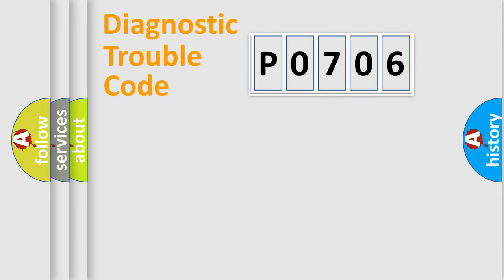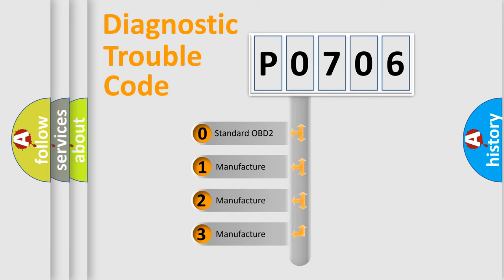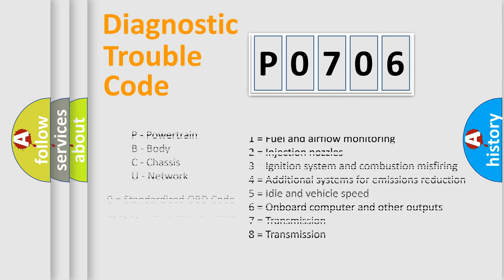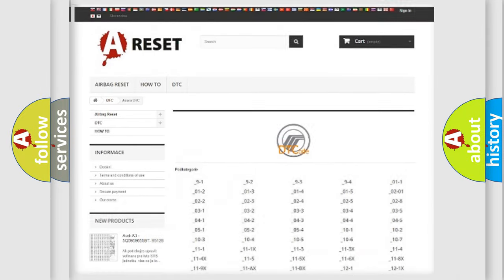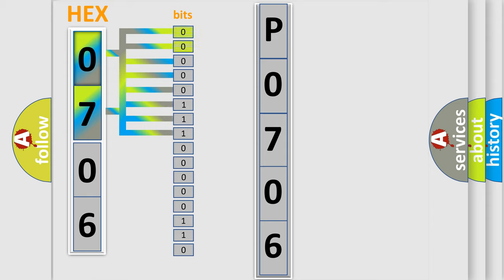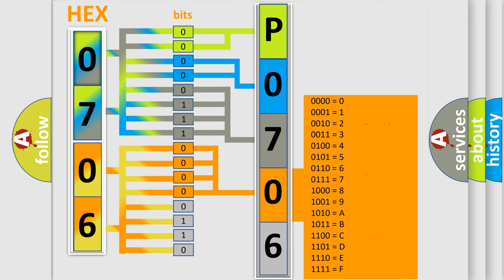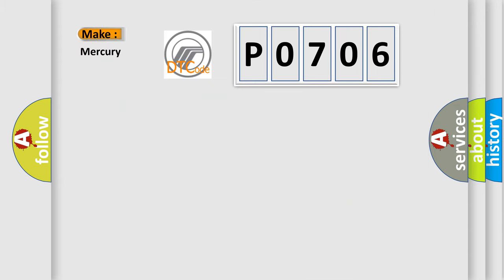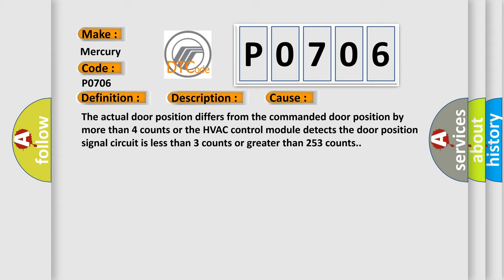DTC Mercury P0706 Short Explanation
Contents:
0:21 Basic DTC analysis according to OBD2 protocol standard.
1:48 Insight into programming
2:58 A diagnostically understandable description of the Diagnostic Trouble Code
3:05 Basic error definition

Make:
Mercury
Code:
P0706
Definition:
Air Flow Control 3 Circuit
Description:
The ignition is ON.The HVAC module is ON.